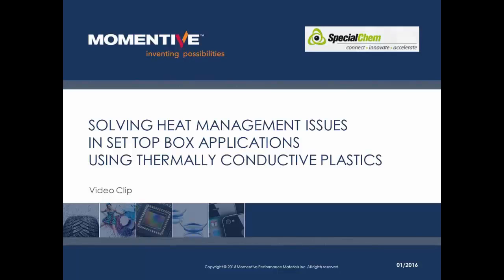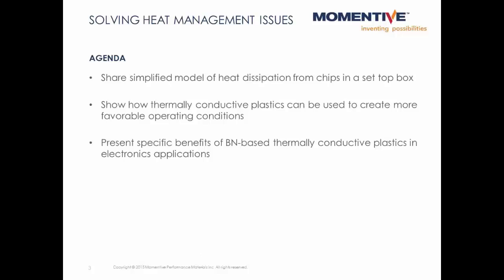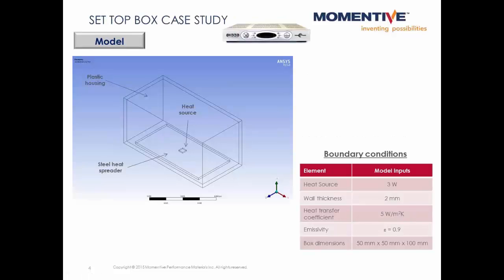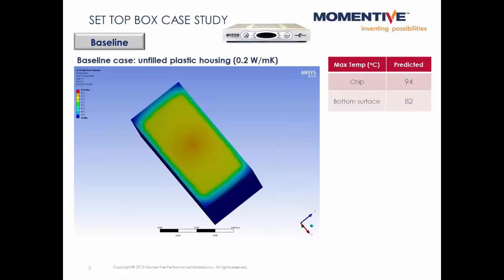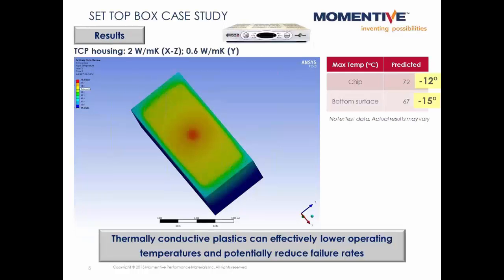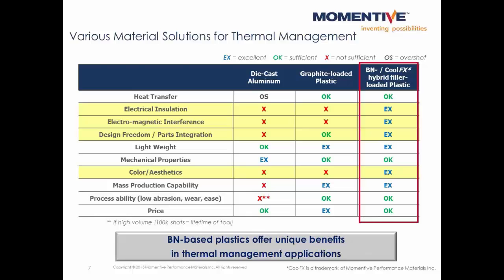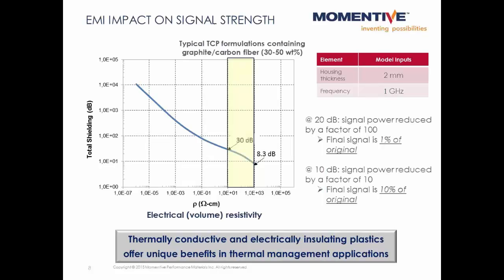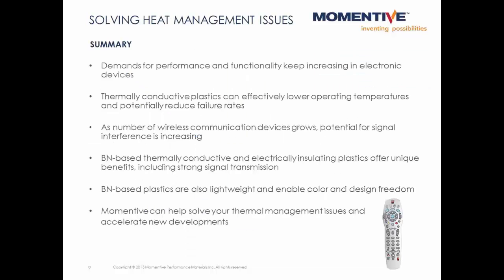Set top box applications how to solve heat management issues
In set top box applications, thermally conductive materials can help lower operating temperatures, potentially reduce failure rates, and do not interfere with wireless signals. View the video to learn how.